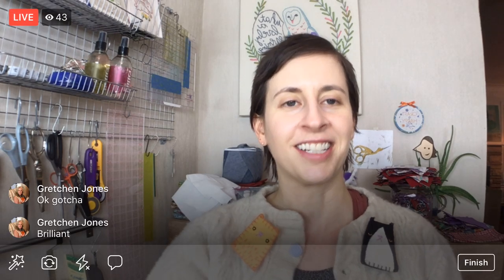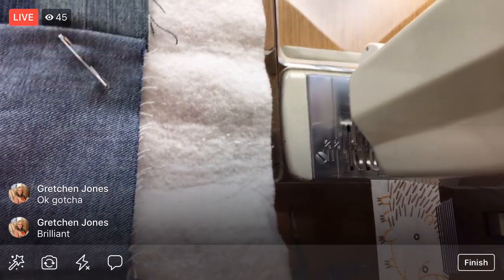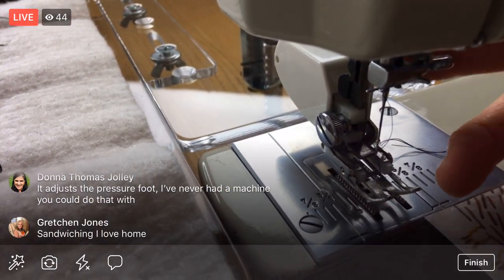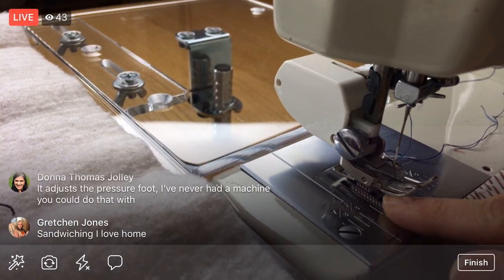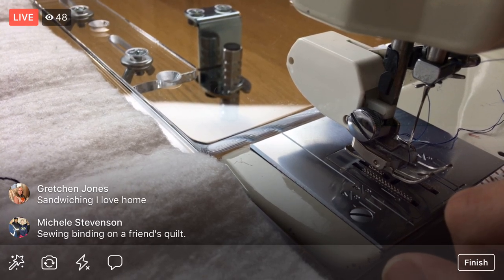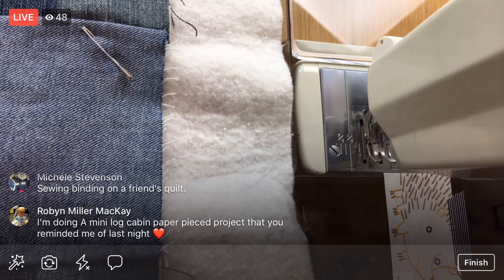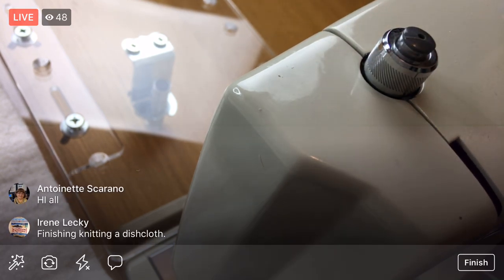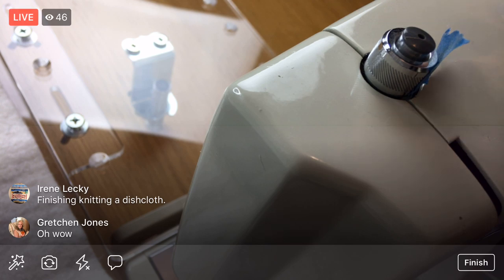Sewing my Hedgehog quilt - Finish it Friday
Quilting the border on my Hedgie wallhanging – Finish It Friday – Facebook LIVE recording from February 9, 2018

Tonight I learned how to use the thingy on top of my sewing machine!

I enlarged the pattern to about 400% for my wallhanging